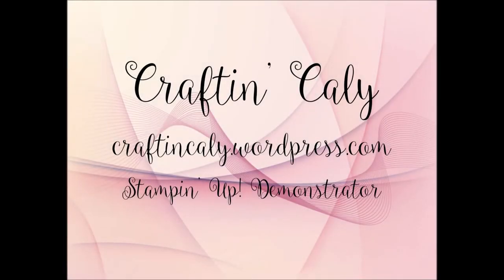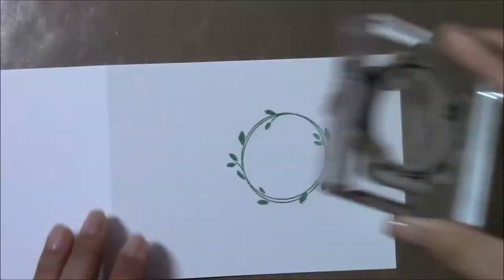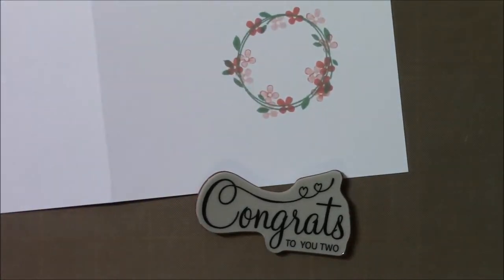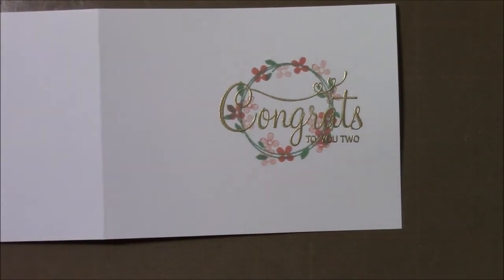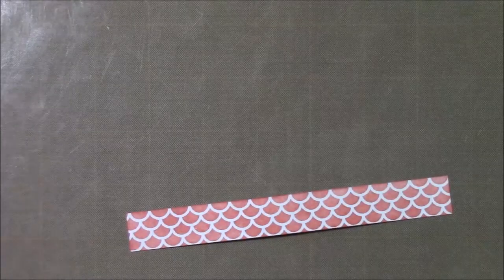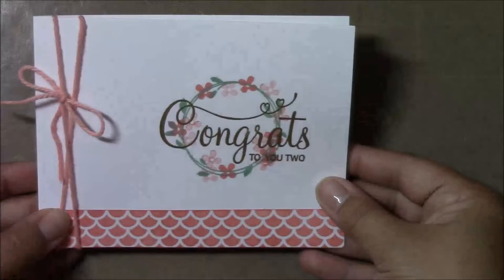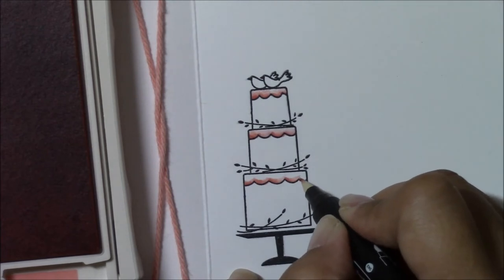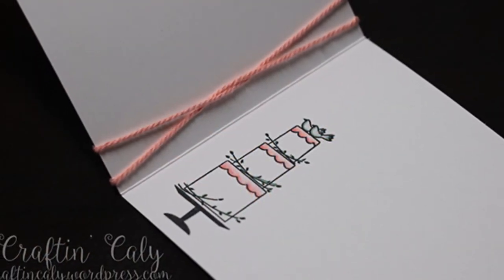Your Perfect Day - Wedding Card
SUPPLIES *multiple links per item*

Crisp Canteloupe Ink --- Stampin’ Up! retired product
Stazon Jet Black Ink ---
Versamark Ink ---
Crisp Cantaloupe Thick Baker's Twine --- Stampin’ Up! retired product